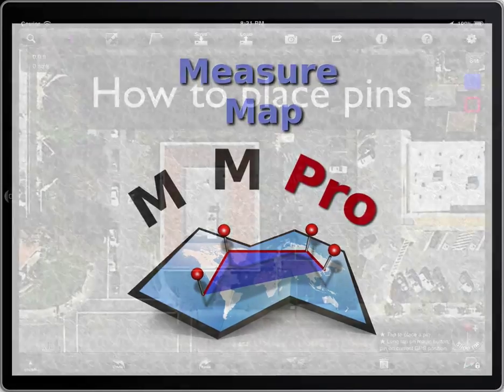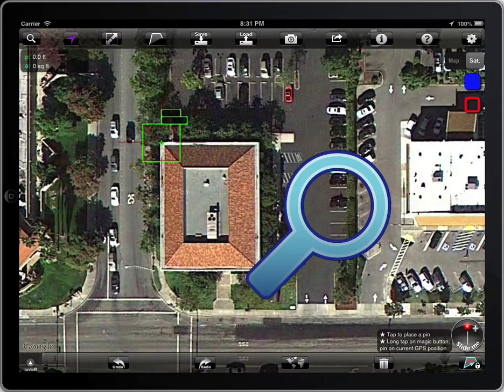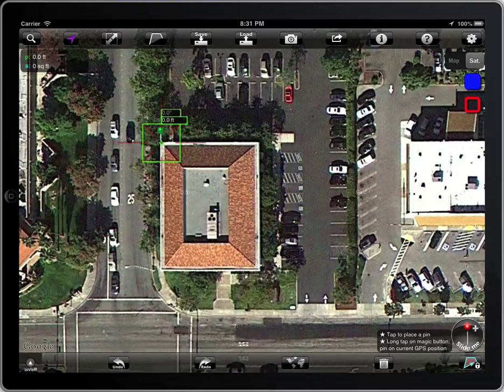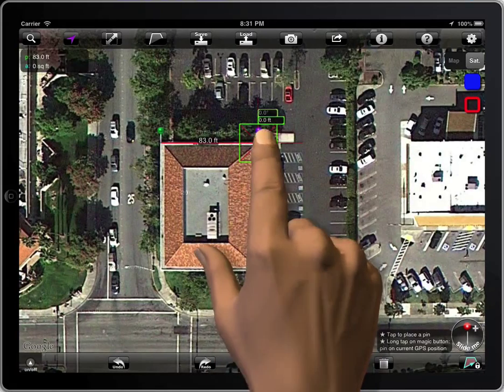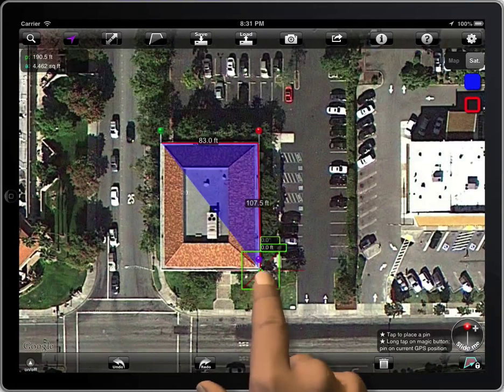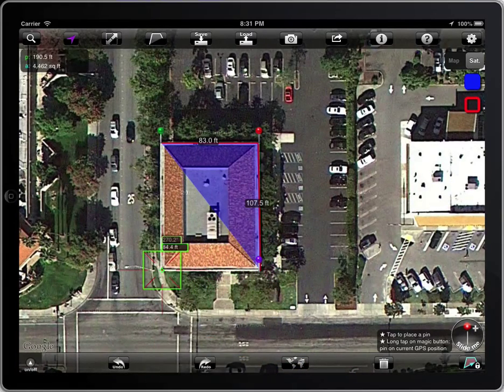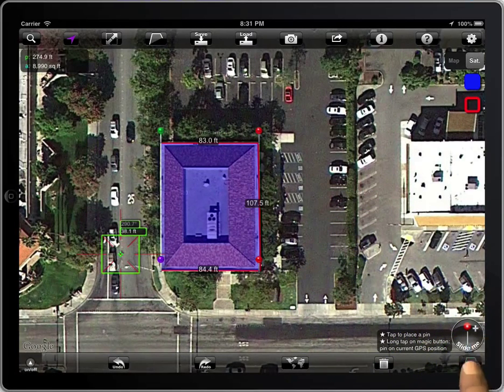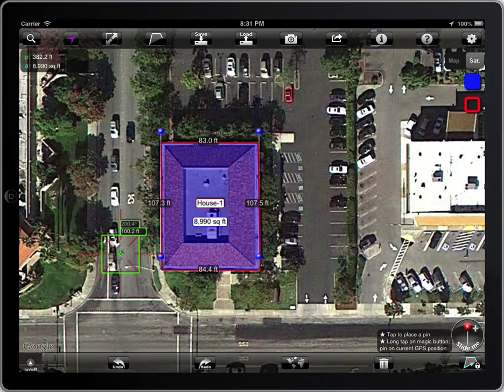Measure Map 4. Add pins creating a polygon.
How to add pins to create a polygon in Measure Map.